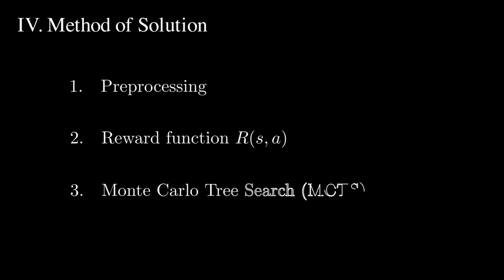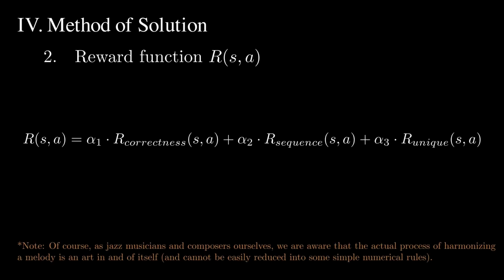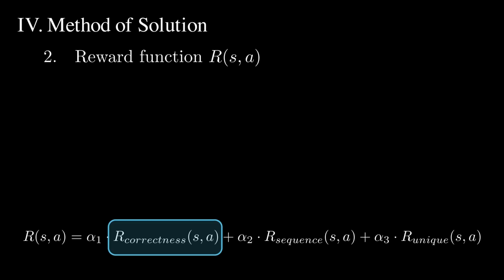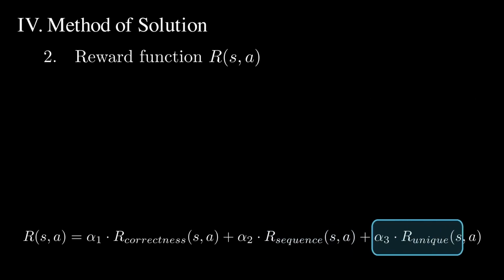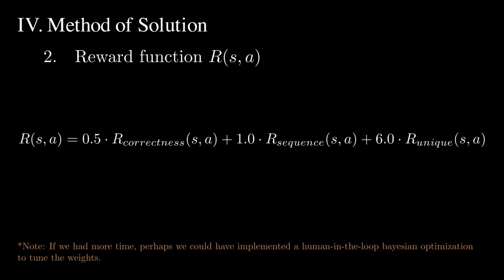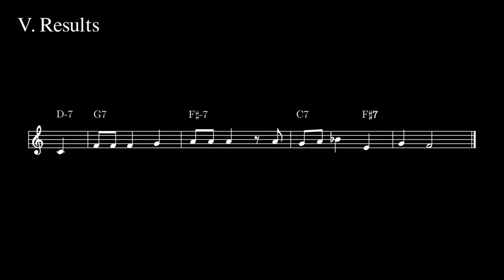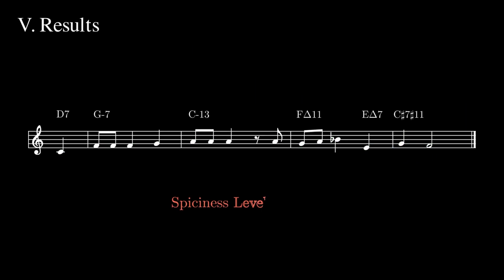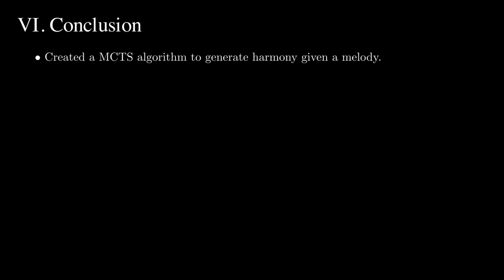MONK-te Carlo Tree Search: The AI that definitely won't take your job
MONK-te Carlo Tree Search is an algorithm that automatically harmonizes a melody. Created for Stanford's Autumn 2025 offering of CS238: Decision Making under Uncertainty.

Authors: Ethan Htun, Ryota Sato

we love giant steps